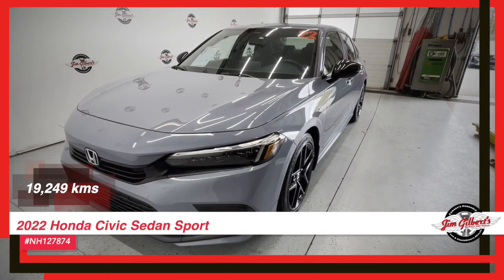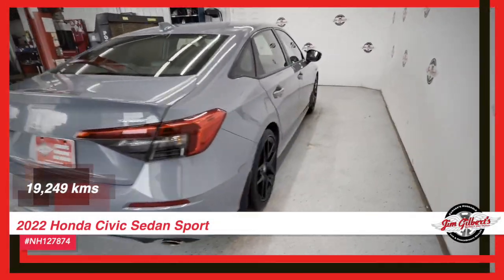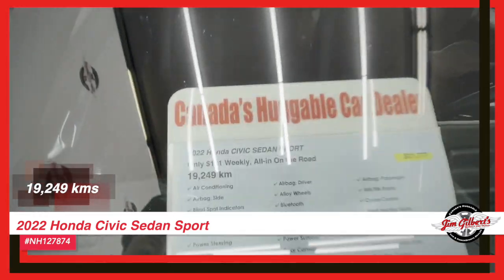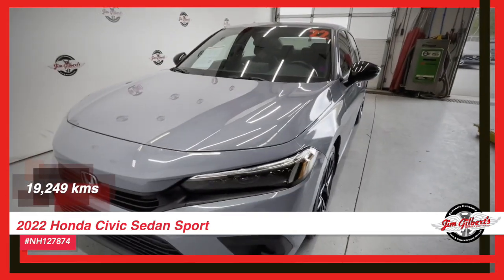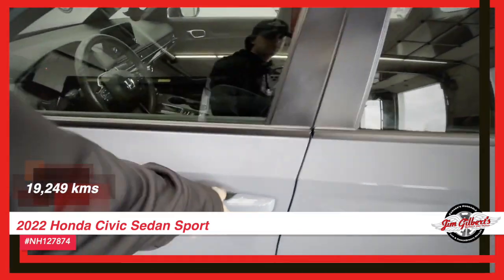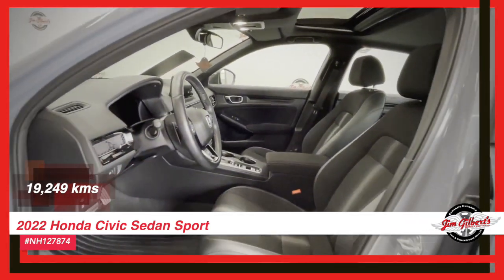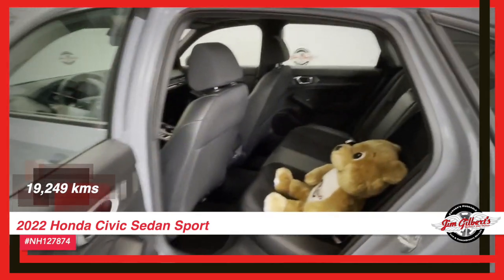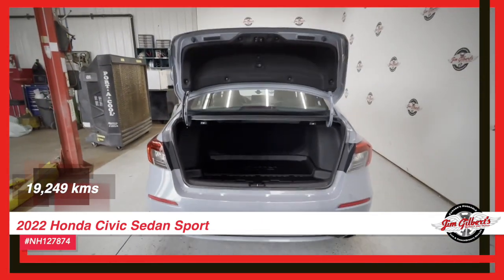For Sale | 2022 Honda Civic Sedan Sport | Used Car | Pre-owned Vehicles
Jim Gilbert's Wheels and Deals Used Cars
Fredericton Used Cars, Trucks, SUV's and MiniVans

Pre-Owned Vehicles - Trucks - Vans - Suv's - Mini-Vans for sale.
Auto Loans, Used car loans, used vehicle financing.
Serving:
Oromocto
Fredericton
Minto
Chipman
Doaktown
Boiestown
Nackawic
Harvey
St Stephen
McAdam
Hanwell
Moncton
Saint John
Woodstock

402 St Mary's St
Fredericton, NB
E3A 8H5